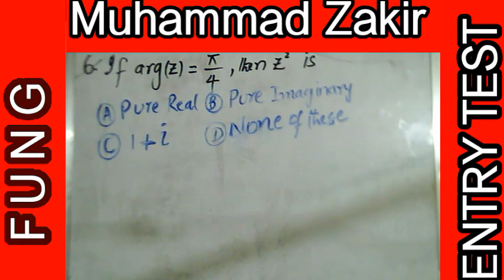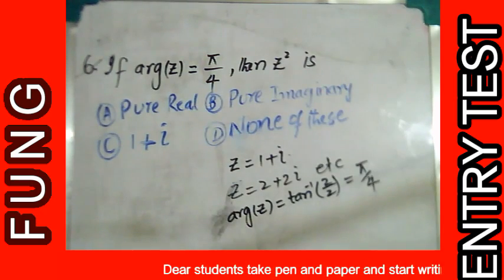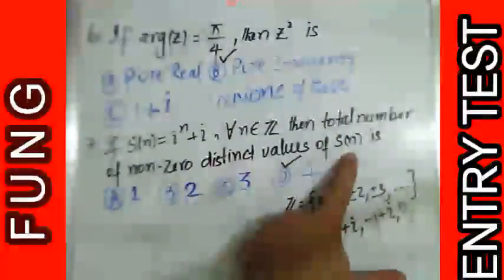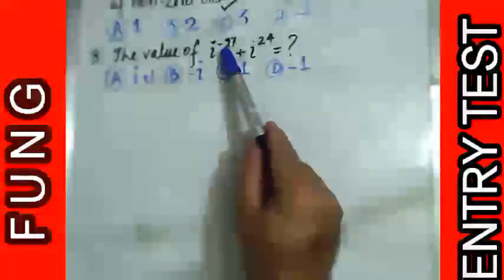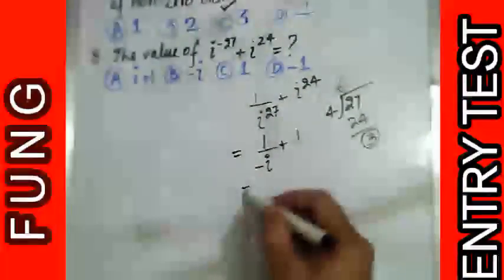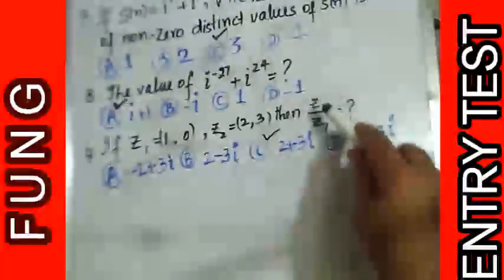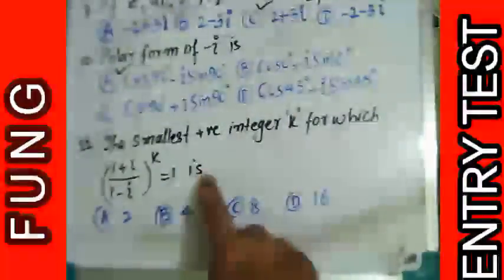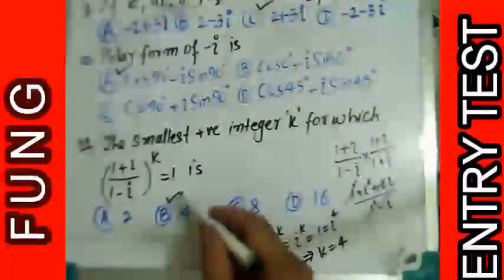Complex Numbers and Powers of i Master the properties of complex numbers and the argument of iota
Complex Numbers and Powers of i
Master the properties of complex numbers and the argument of iota
Learn why the argument of a complex number can be real or imaginary
Discover how to convert negative iota into its polar form equivalent
Step by step guide to finding the unknown power k in complex quotients
How to use the conjugate of a complex number to simplify any fraction
Understanding the cyclical nature of the powers of iota in sequences
A clear explanation of the magnitude and phase of complex sequences
Why the polar form is the best way to handle exponents and roots
Solving for the unknown k by equating the real and imaginary parts
Using the conjugate to rationalize the denominator in complex division
The geometric meaning of the argument on the Argand diagram
How to identify if a complex sequence is purely real or purely imaginary
Tips for calculating the quotient of two complex numbers quickly
The relationship between the modulus and the argument in polar form
Why negative iota has an argument of negative ninety degrees
Breaking down complex powers using De Moivre’s theorem principles
Applying algebraic identities to find the value of the variable k
Common mistakes to avoid when multiplying by the complex conjugate
Advanced techniques for handling powers of iota in competitive math
Summary of complex number properties for exams and engineering tasks